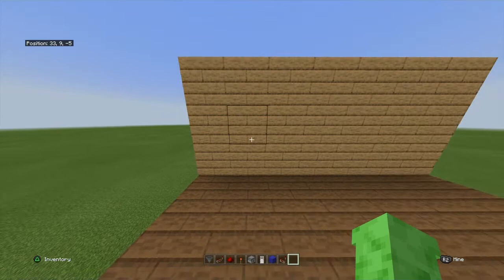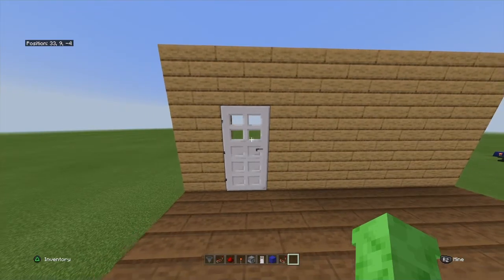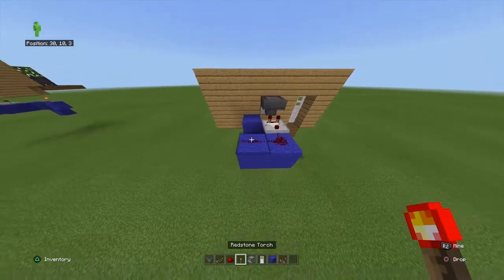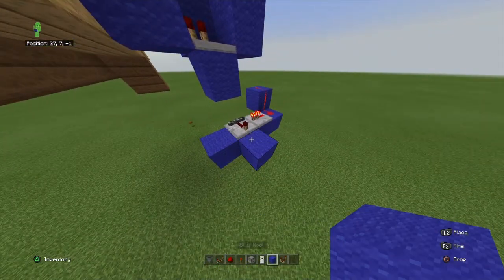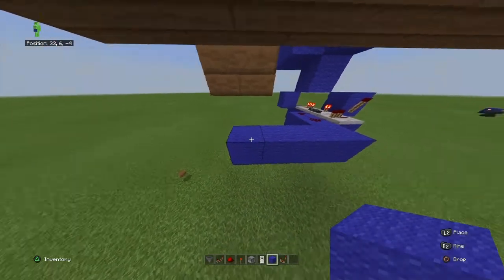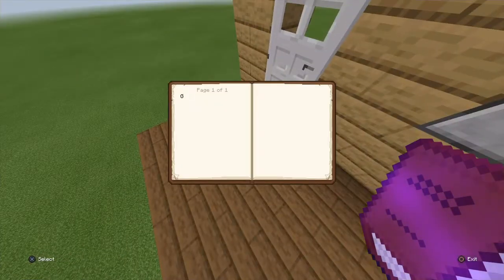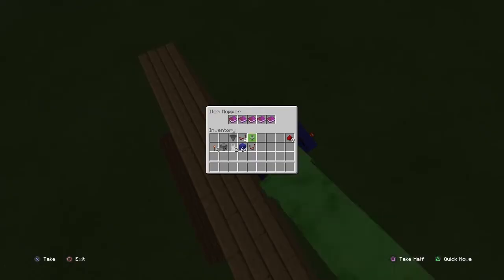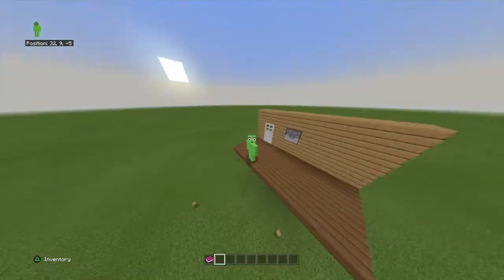How to make a minecraft keycard door! (Works on BEDROCK 1.16!)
An updated and not so soul crushing version of my keycard door tutorial from a long time ago. This works on bedrock in 1.16 as of February 2021.

Materials That i forgot to put in the video: 1 button.